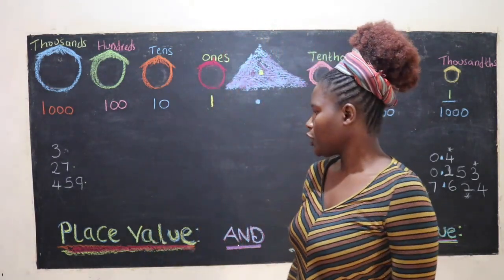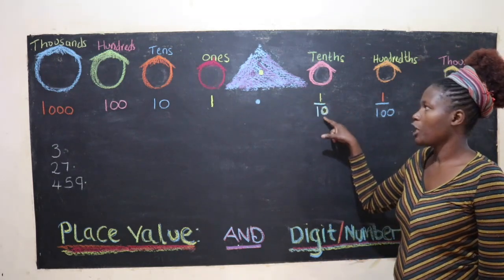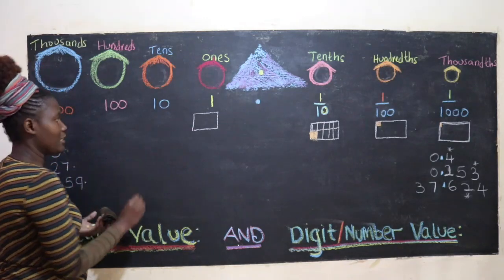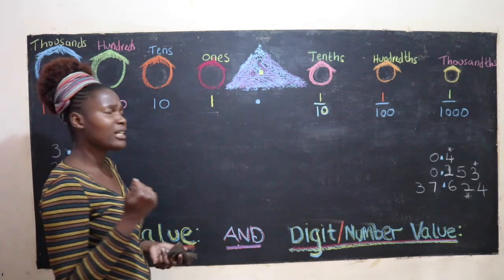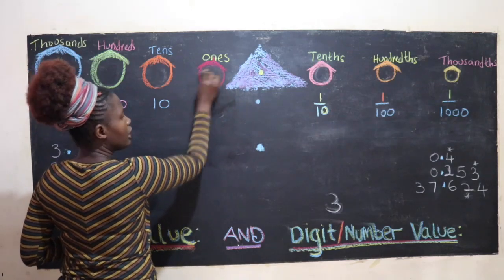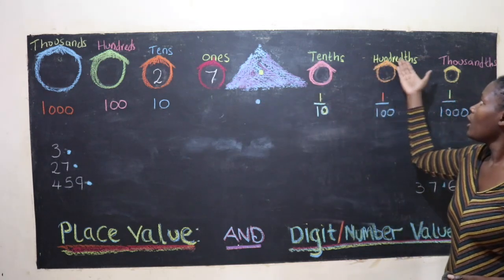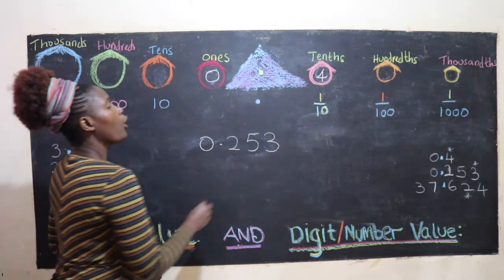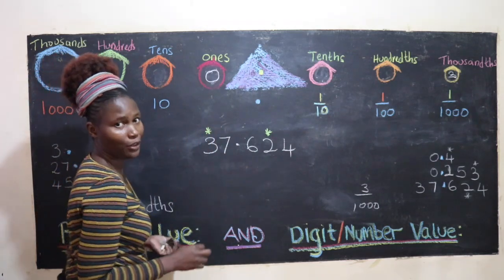Place Value and Digit Value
On a request, I've done this lesson to introduce place and digit values in a more visual way so that children can have clarity on what these two concepts are. Have no rush, relax and enjoy the lesson.